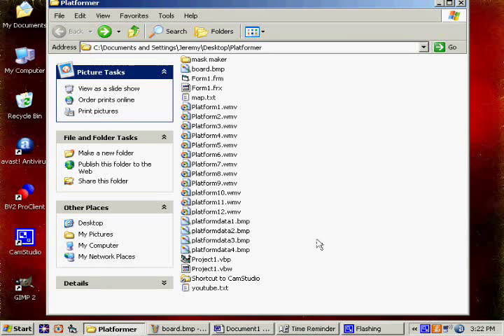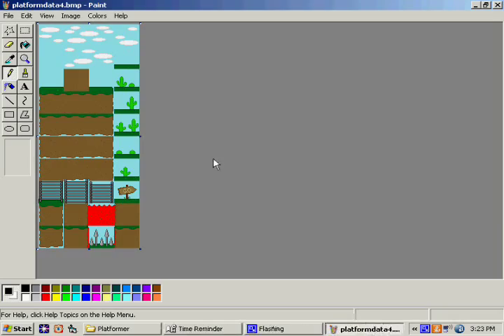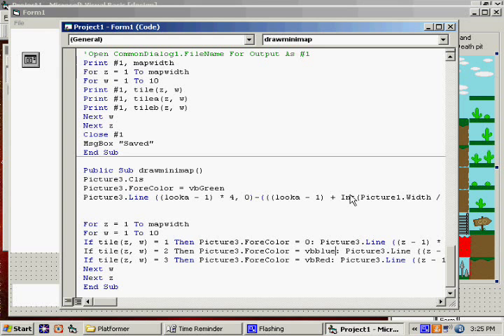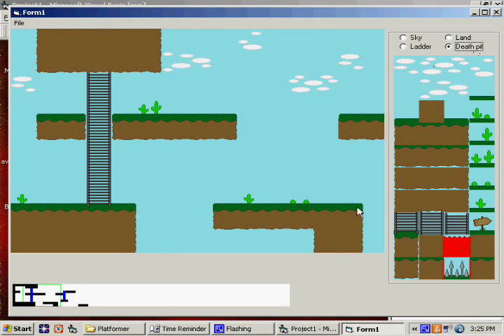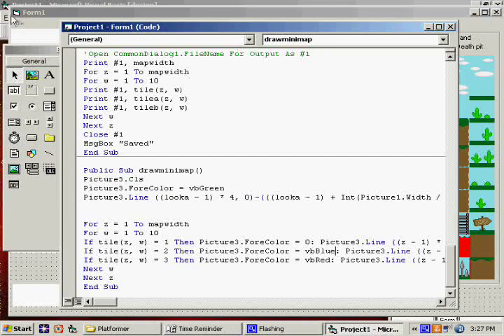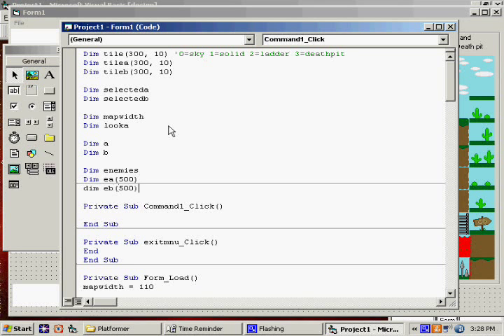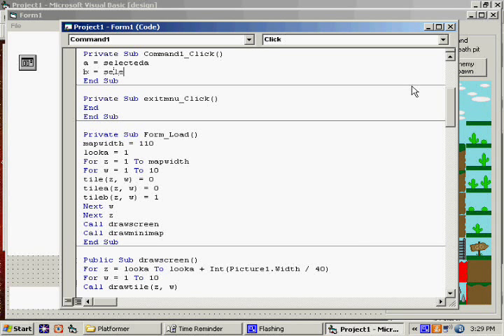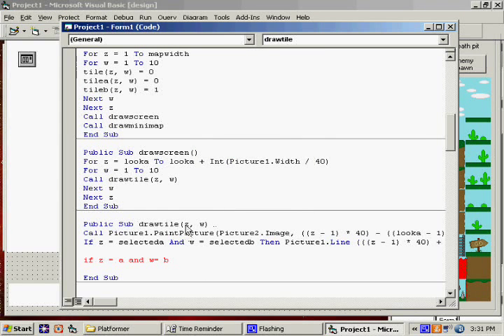Program 2D Side-scroller in VB6.0 #13